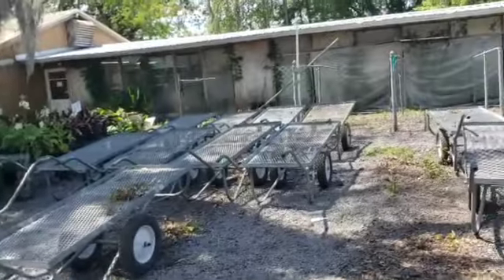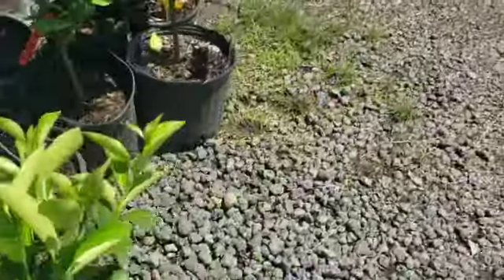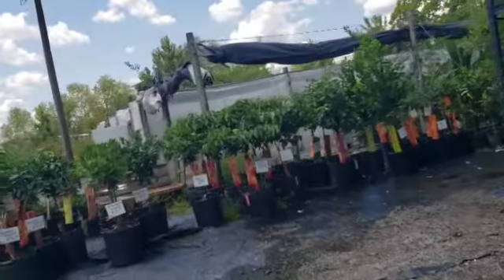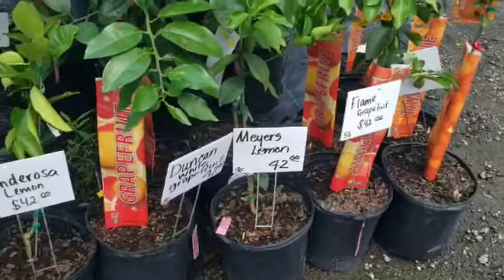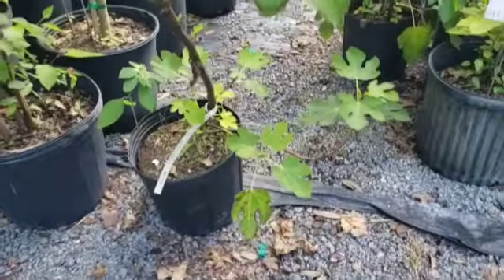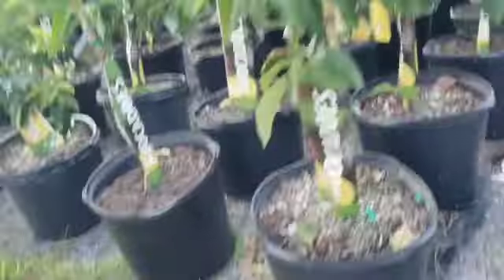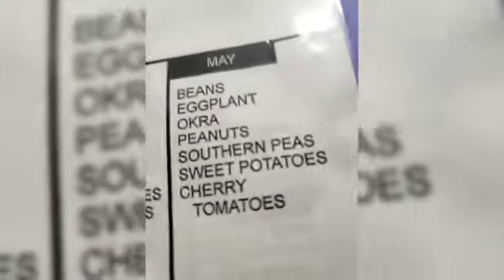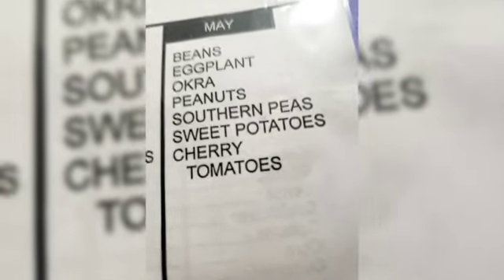FOOD 🥕🥒🥜SHORTAGES AT THE PLANT🌱 NURSERY? Its an emegency get your fruit 🌳 while you can!!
I visited my local nursery to replace 2 of my fruit trees that were mowed over.  Good thing I went when I did as I took the last large key lime and one of the last medium meyer lemon trees in stock.  I was saddened to see that they only had about 20% of the normal inventory of food trees and starts that I am accustomed to seeing.  I asked the clerk and she advised that the shipments have been SCARCE if at all.  This is serious with the predicted shortage of fertilizers and other necessities for growing food.  If you have not started GROW SOMETHING NOW.. PLANT A SEED! PLANT A SEED! PLANT A SEED! NOW…  Every trip to the grocery store and gas station makes me want to drop a seed you don’t need gas to go to your back yard to get a pepper, green onions, tomatoes, potatoes, carrots or kale.  Grow something NOW.

My name is JC, single mother to one son who has been relieved of his cameraman duties. This is a lifestyle channel with a focus gardening in a HOA community. I feature garden hacks, organic gardening, and gardening tips for vegetables. I also feature cooking, travel, garden and grocery hauls and tips on preparedness. I live in Zone 9A (North Florida).

Shopwithme2022